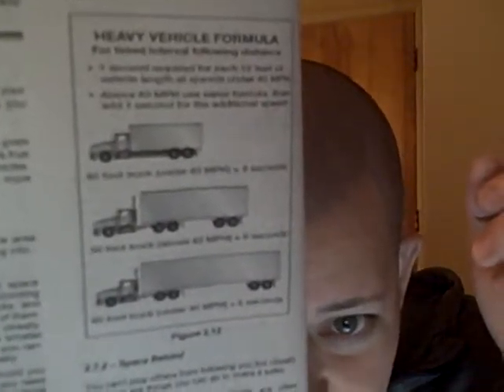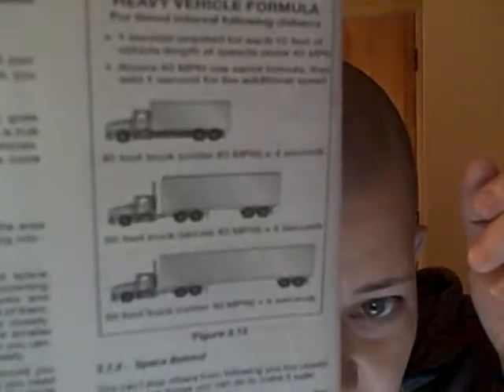Montana CDL Manual read through and study, part 12.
Most recent Montana CDL Manual